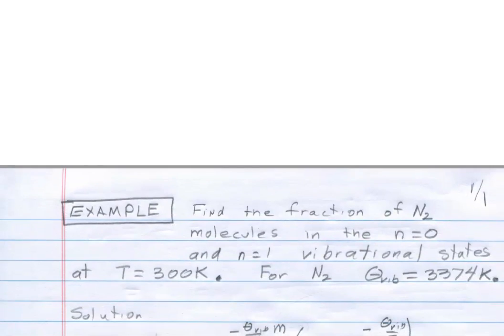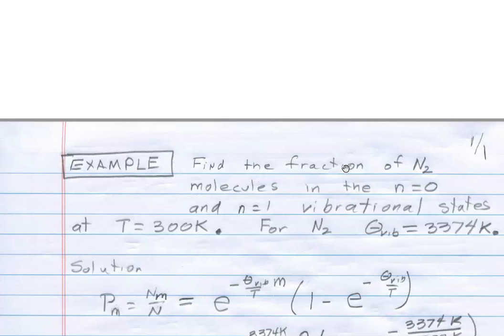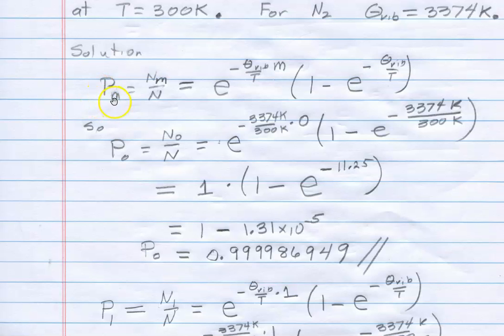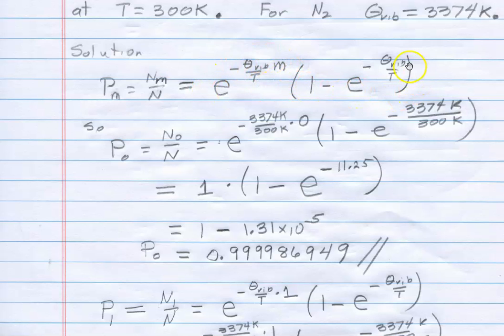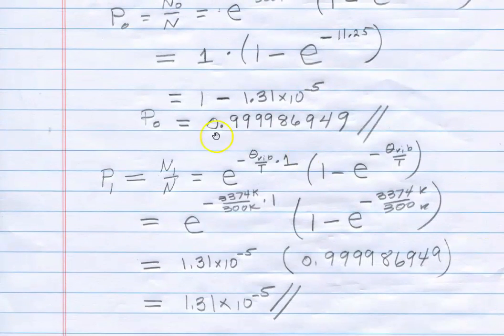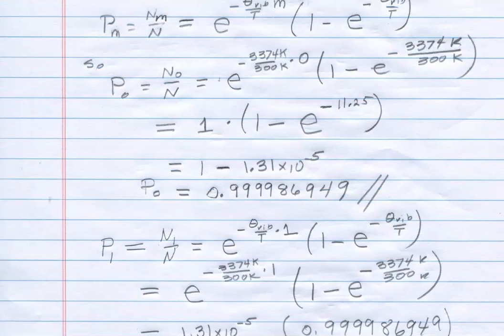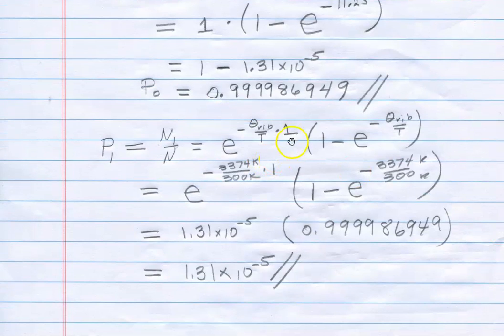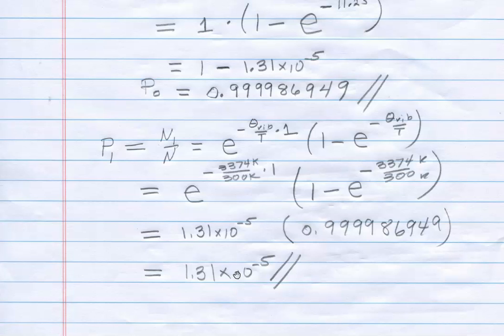Example 5 1